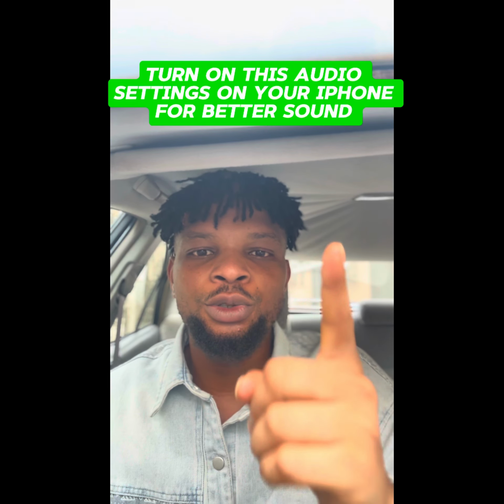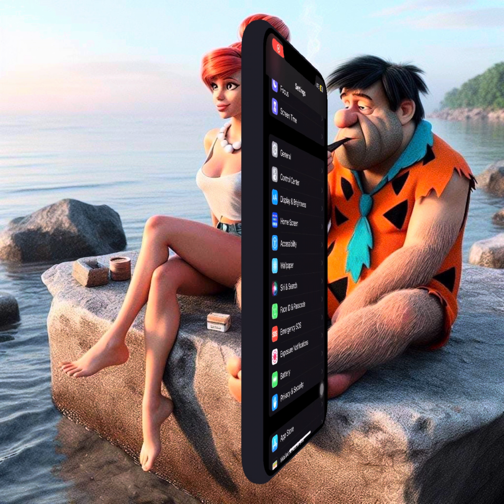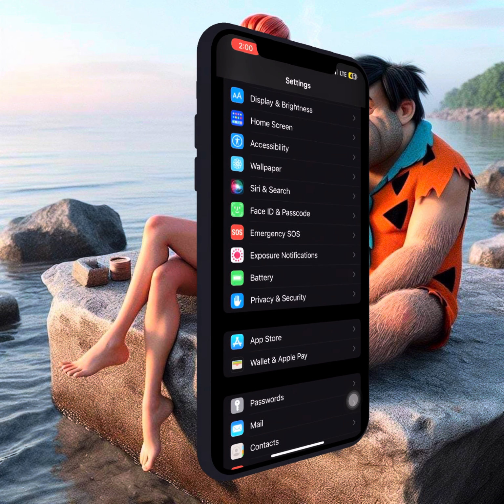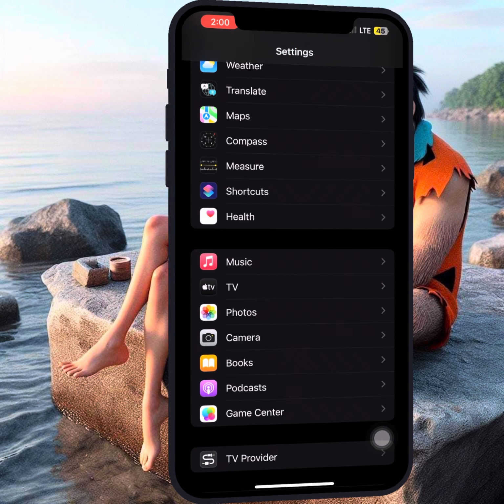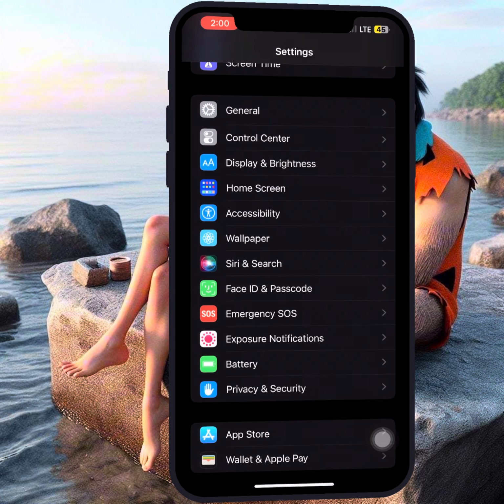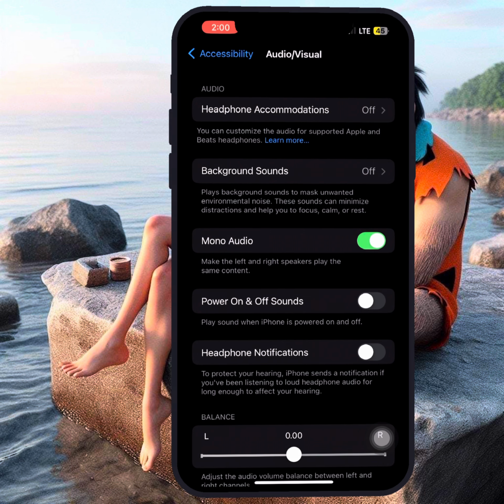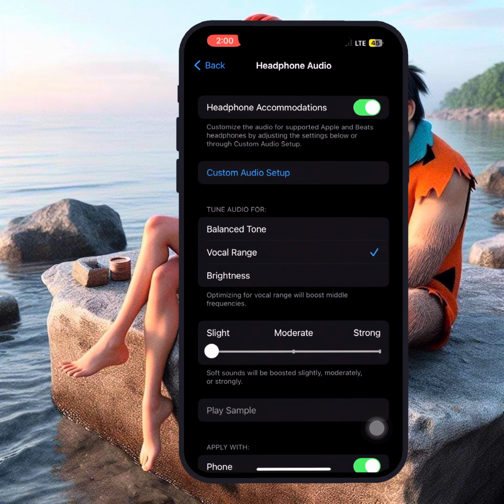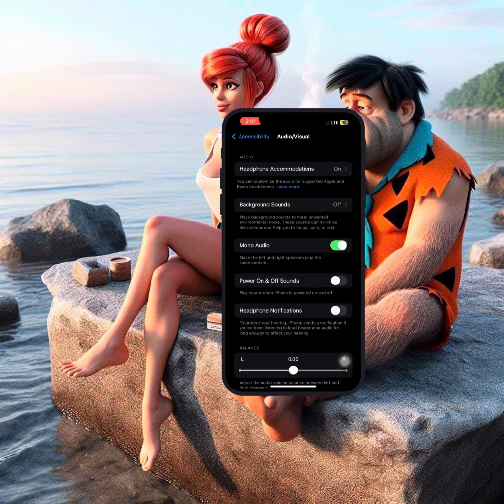HOW TO BOOST YOUR IPHONE AUDIO